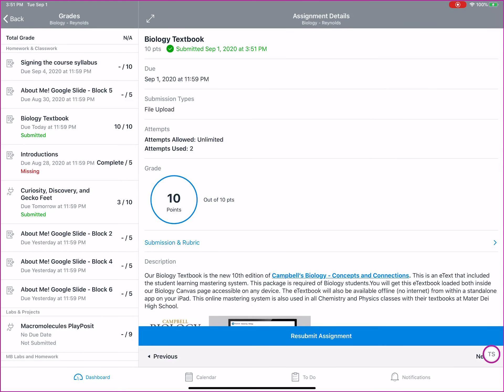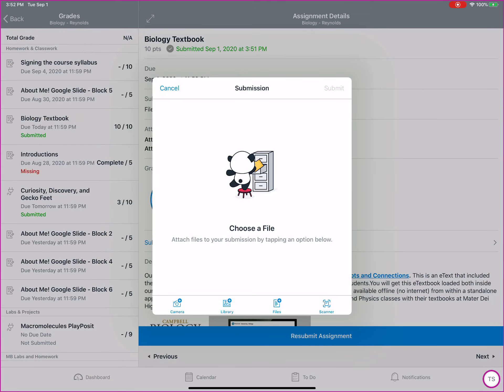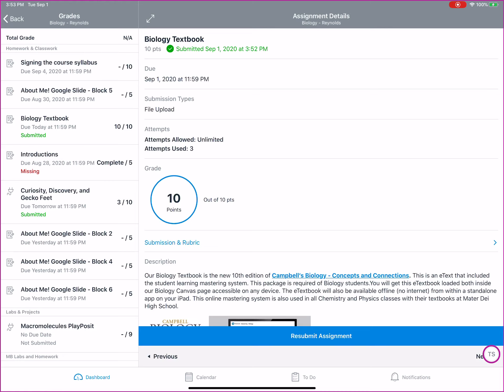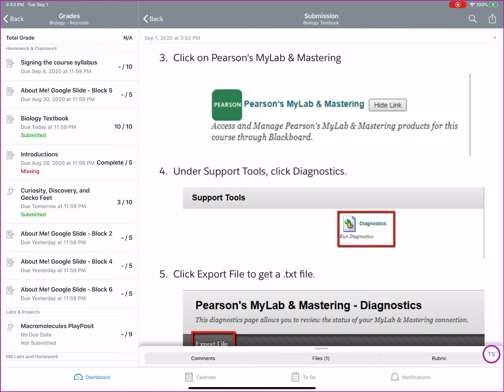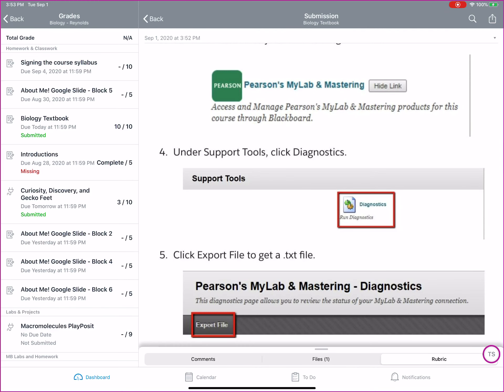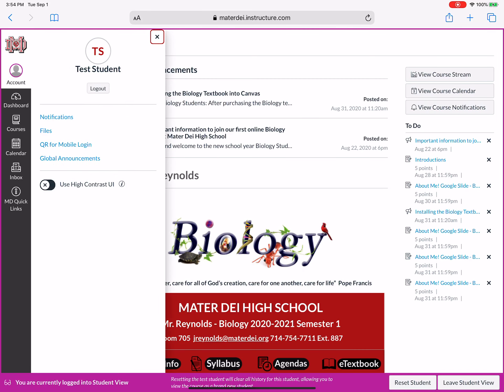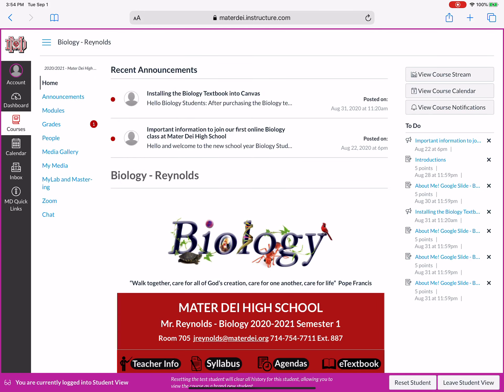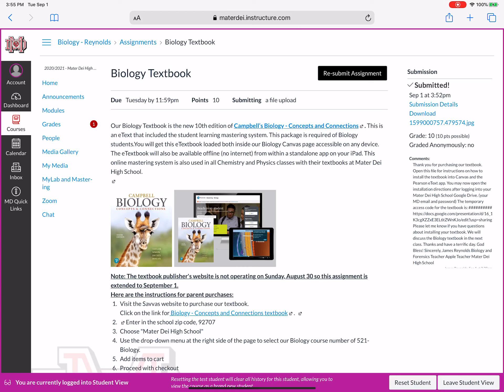Submitting assignments and checking grade comments using Canvas Web and App.